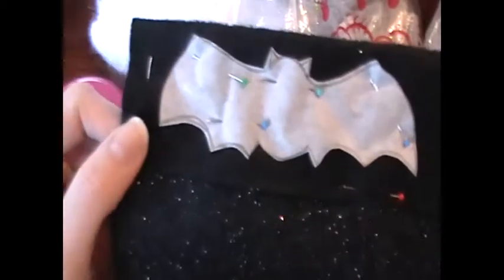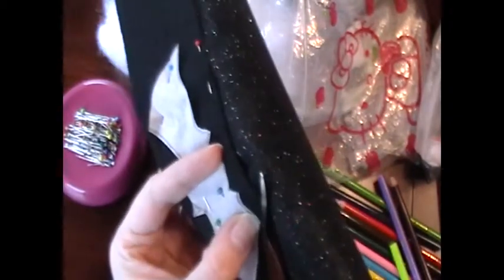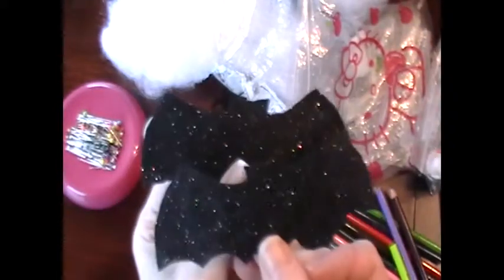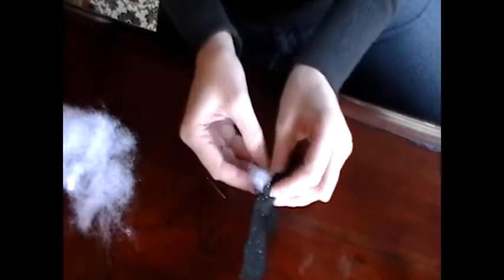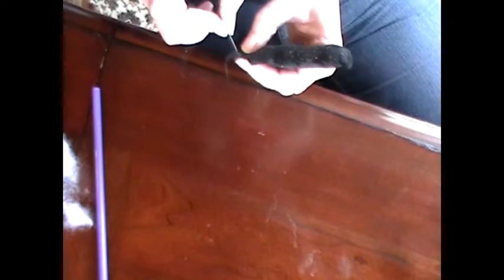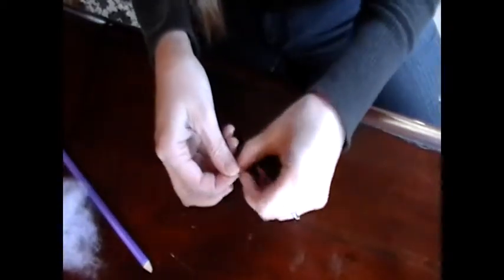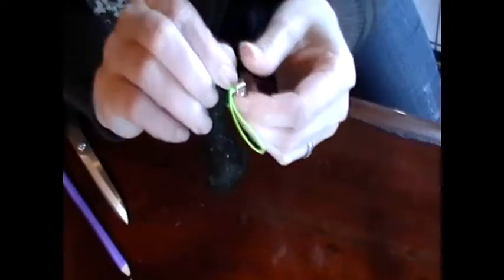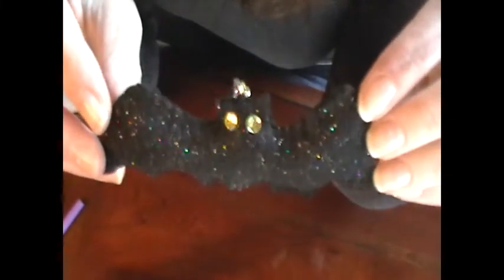Creepy Cute Bat Charm Tutorial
It's really easy to make! Give it a go!

You will need:
scissors
tracing paper
embroidery floss (to match your felt)
needle
straight pins
felt (color of your choice)
gems for eyes
jewelry finding
cell phone strap